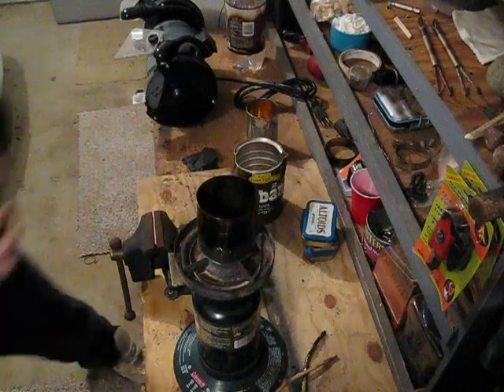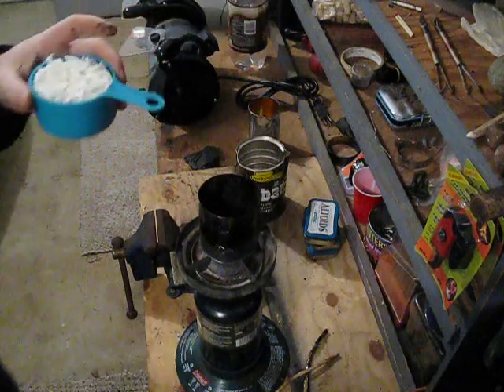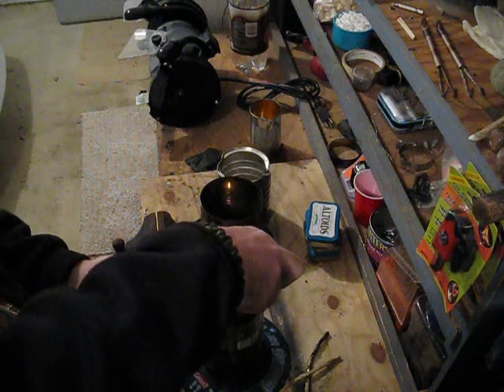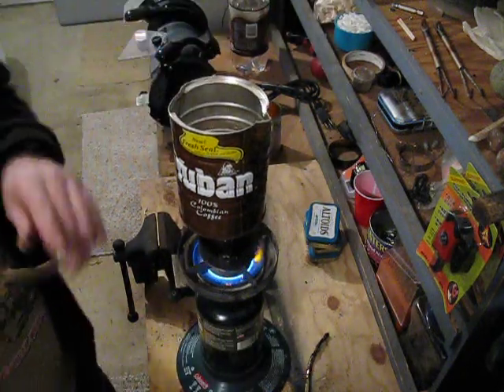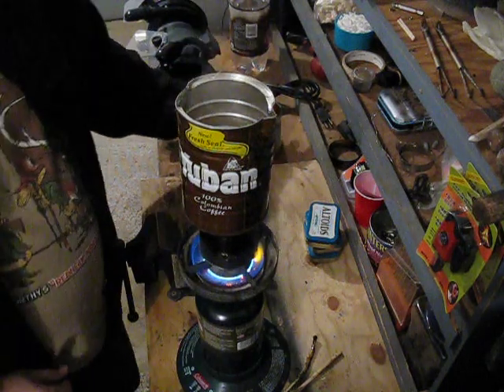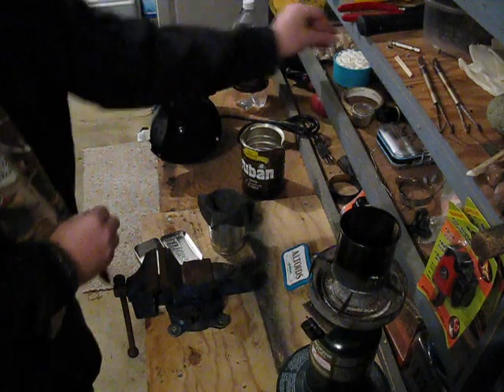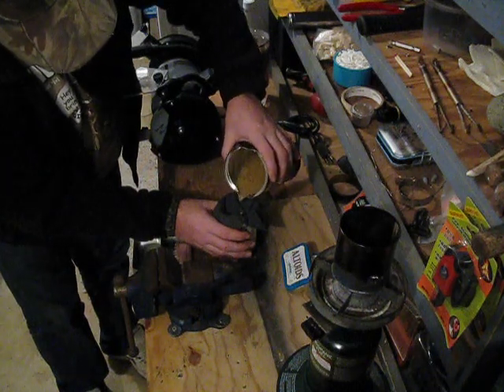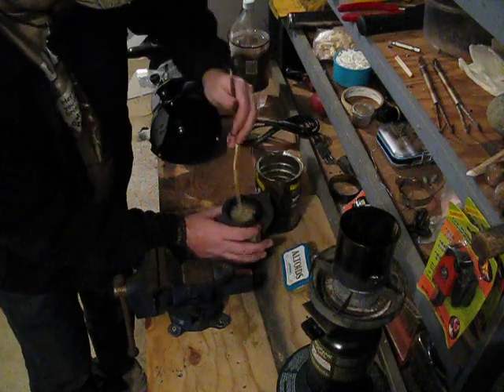Making Hide Glue How To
In this video i show how to make raw hide glue. I show a couple tips and tricks you might not have seen before.